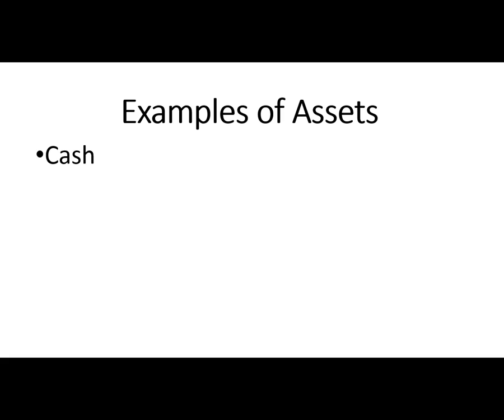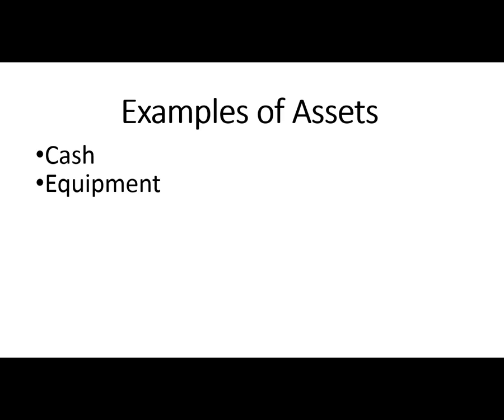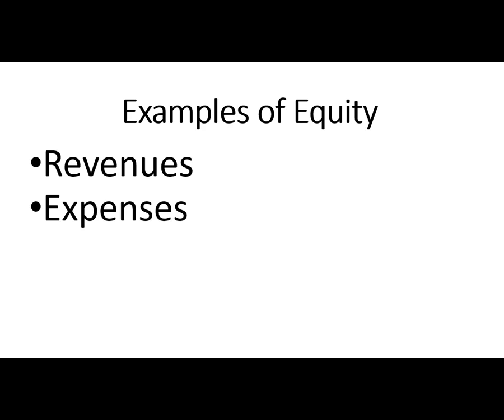chapter 1 desk lecture 2